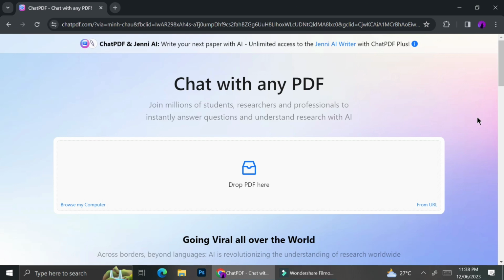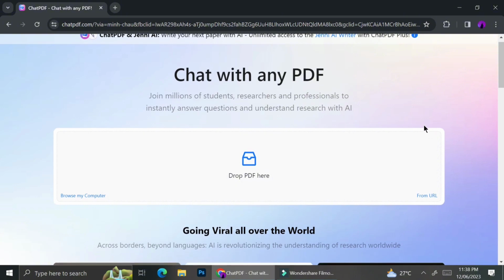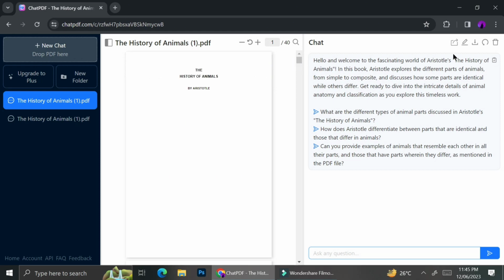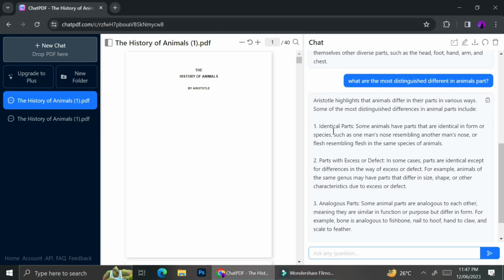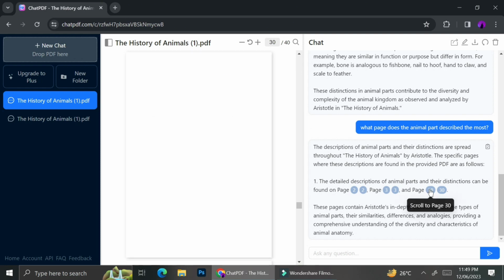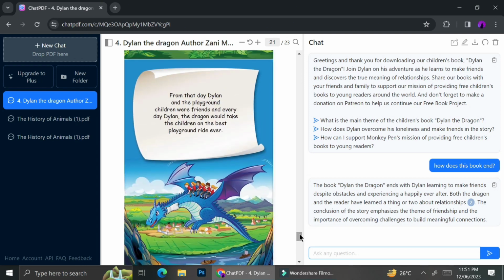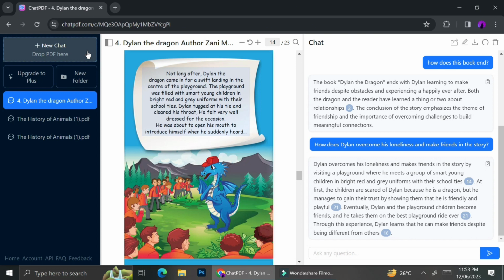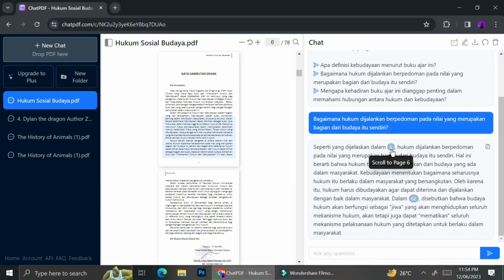ChatPDF Tutorial | How to use ChatPDF AI to Chat with any PDF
If you are looking for a video about Chatpdf tutorial, here it is!
In this video you will learn how to use chatPDF AI to chat with any PDF.